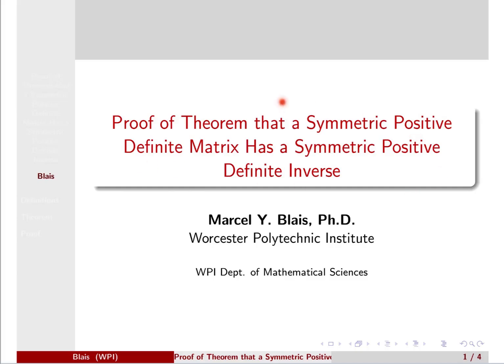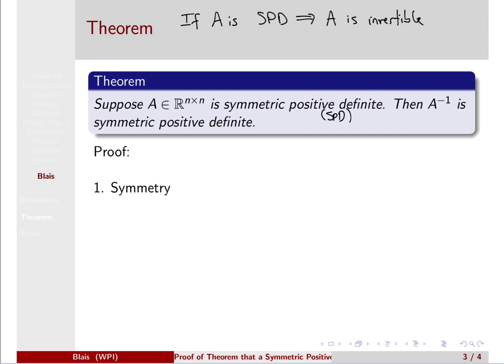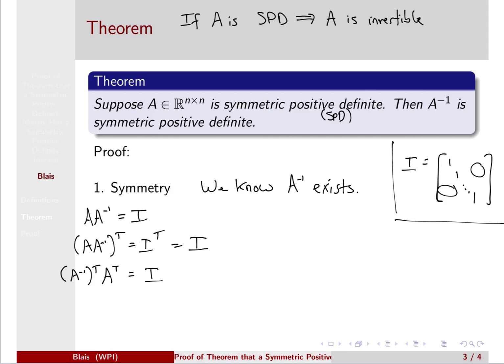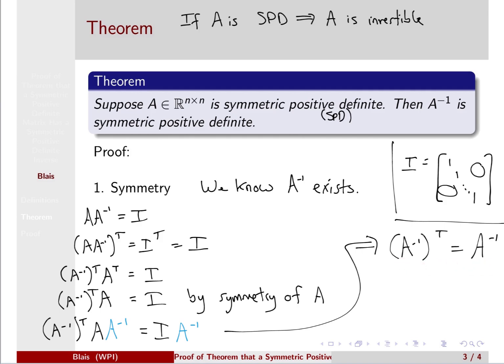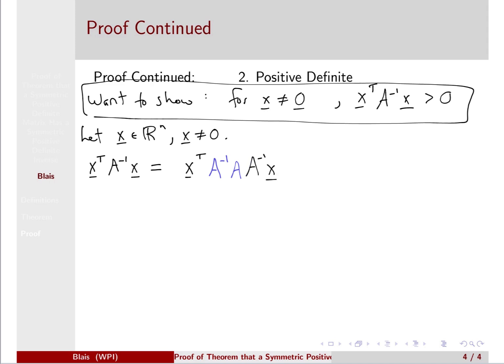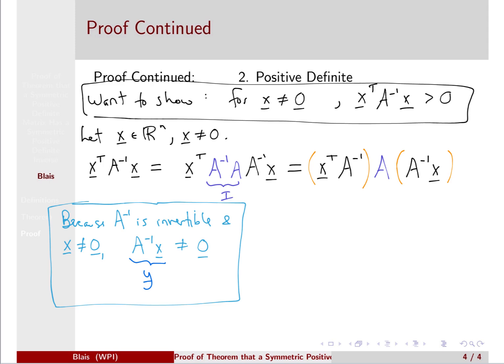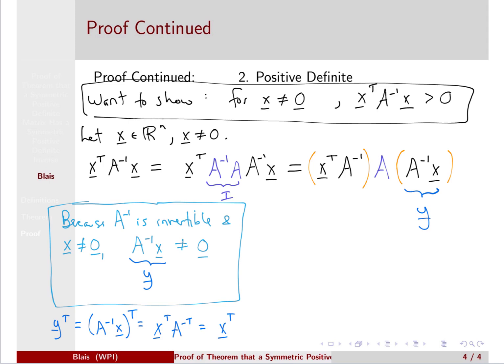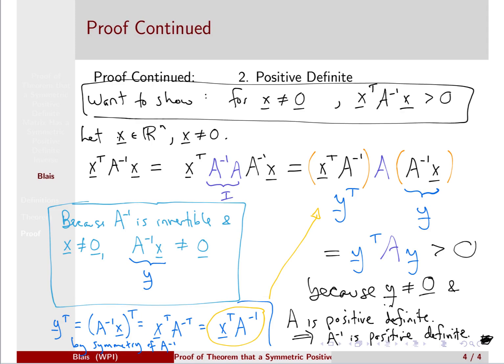Proof that a symmetric positive definite (SPD) matrix has an SPD inverse matrix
In this video we prove the theorem that states:
If A is an nxn real-valued symmetric positive definite matrix, then its inverse matrix is also symmetric positive definite.